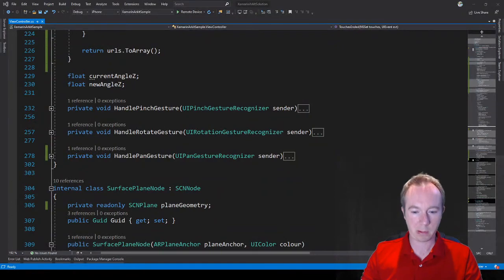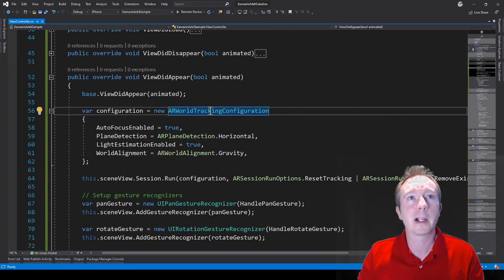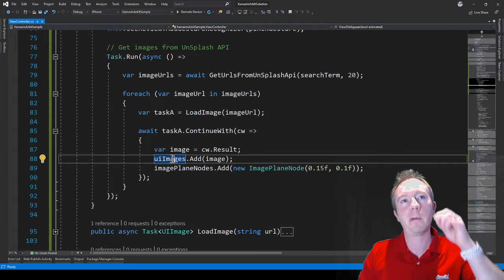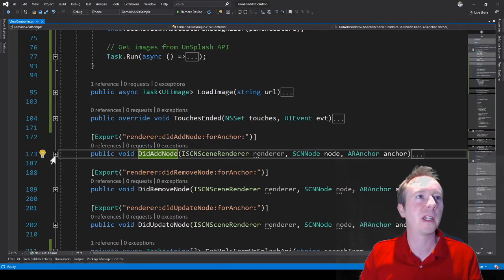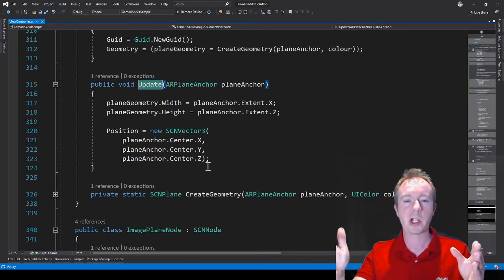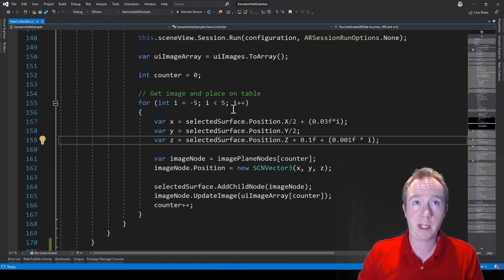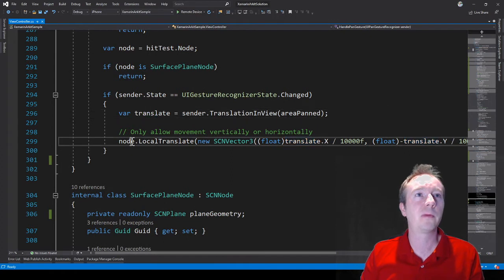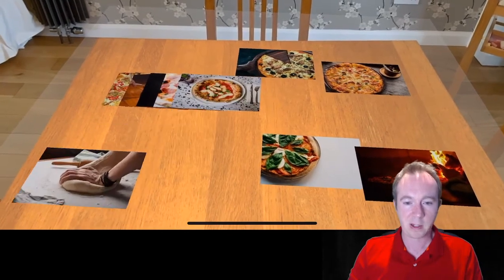Augmented Reality Virtual Table Items Code Expanation